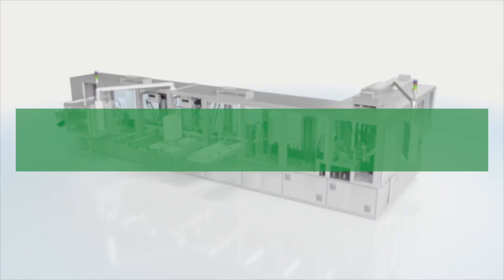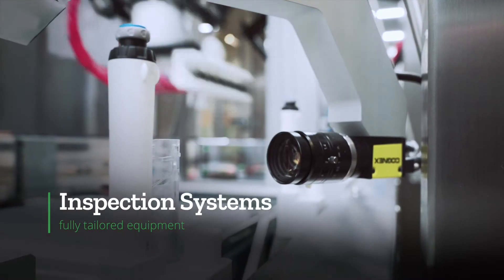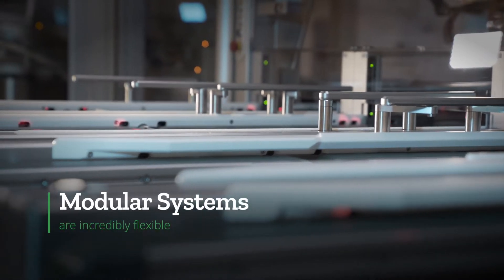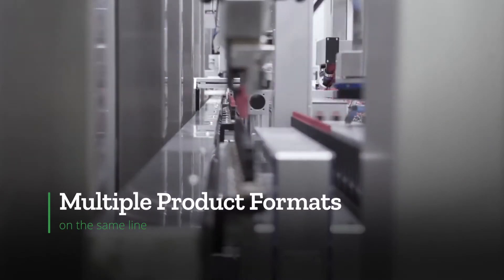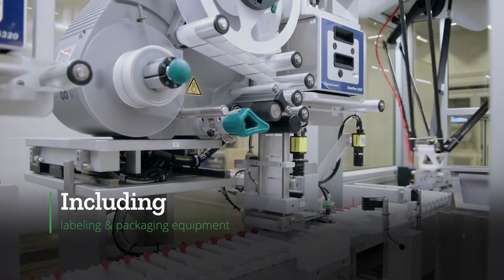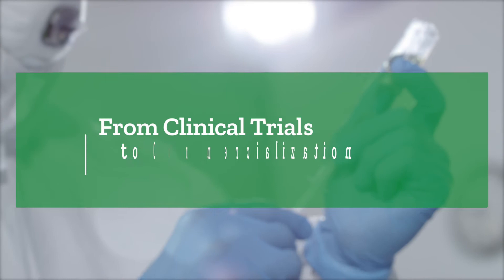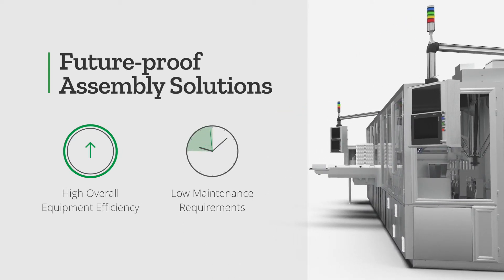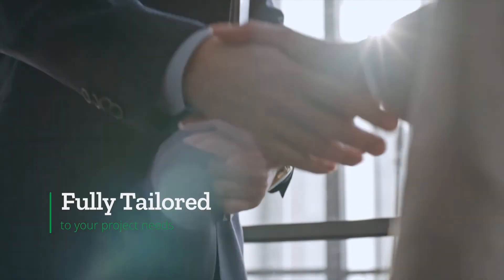Assembly Solutions - SG Engineering Capabilities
The best-in-class choice for pharma companies and contract manufacturers to assemble pen injectors, auto-injectors and several medical devices from all sorts of life-science areas.